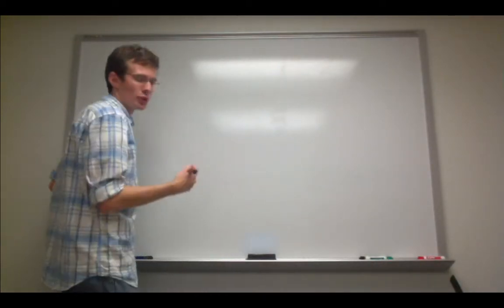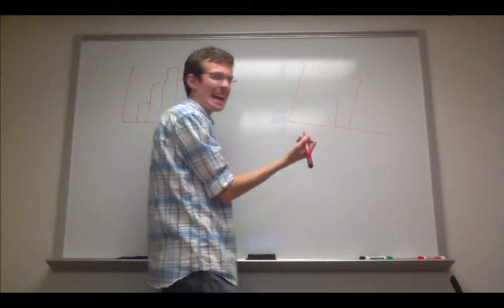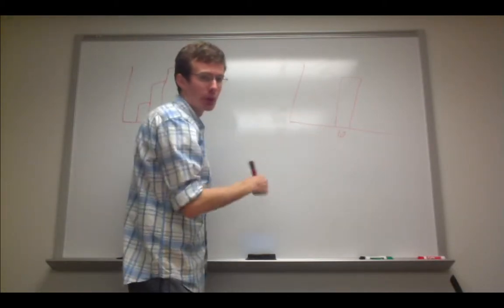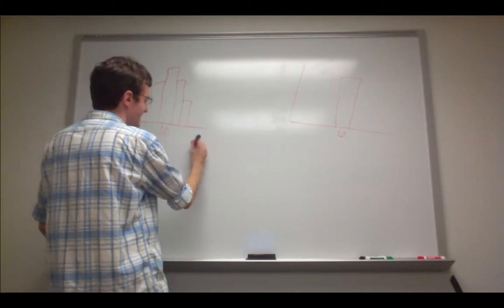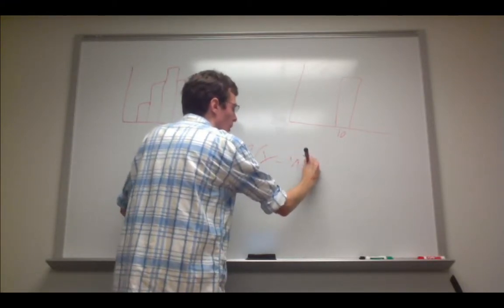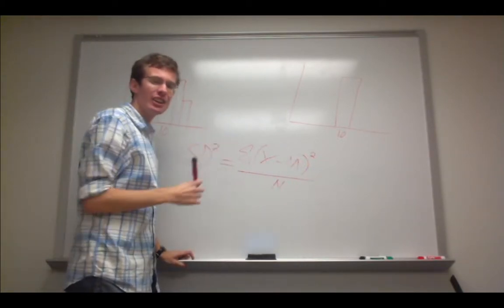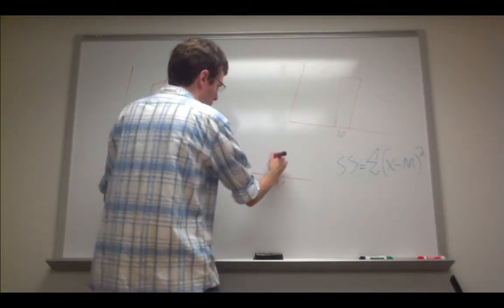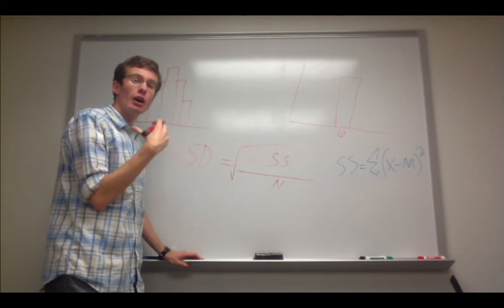Intro To Standard Deviation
Introduction to standard deviation, a measure of variability in a distribution.